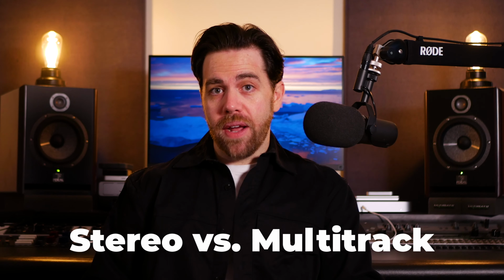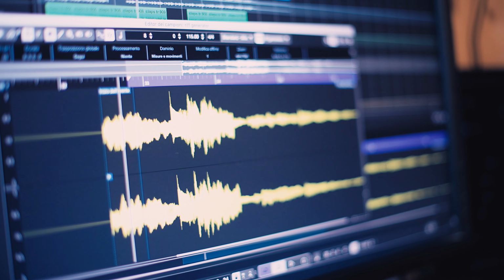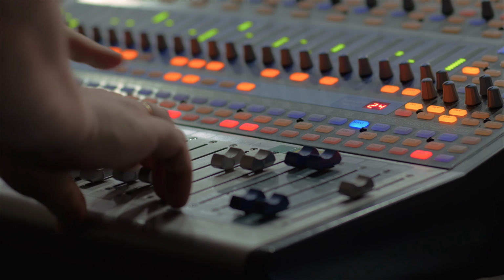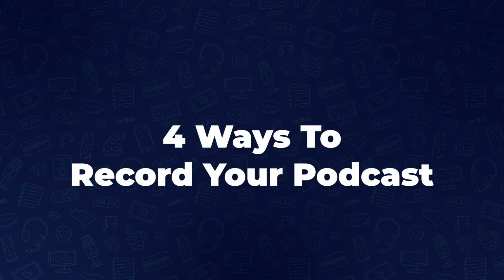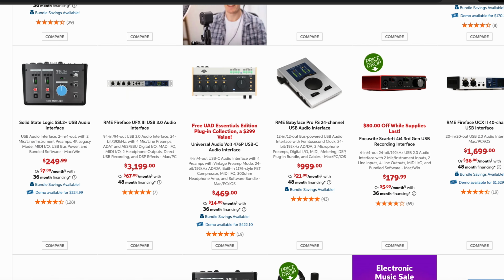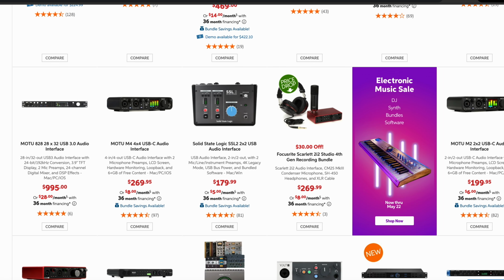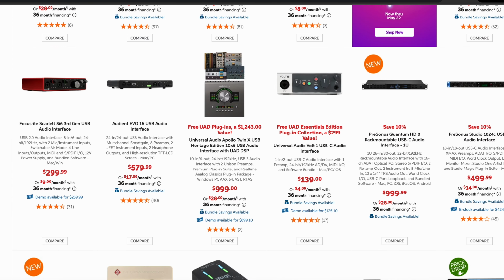4 Ways To Record Your Podcast Audio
New to podcasting? Learn 4 different ways you can capture your audio and video for your podcast episodes.

All Services & Gear Mentioned in this Video
We were not paid to mention any product or service within this video and the tools and services listed here (besides Devenio Podcast services) have not been fully vetted or endorsed by Devenio Podcasts. They are meant to be examples of possible tools and services to assist podcasters. Please use them at your own discretion and responsibility.

QUESTION – Which podcast recording device are you using for your podcast? Let us know down in the comments!

⏰TIME CODES⏰
0:00 4 Ways To Record Your Podcast Audio
0:48 What is an "Input"?
1:31 Stereo vs. Multitrack Recording
2:34 The Audio Interface
3:25 The Digital Recorder
4:12 Your Computer
4:46 Remote Recording
5:27 How to Connect Your Microphone
6:30 Wrap Up

About this video:
There are many ways you can record your podcast audio for your episodes. Choosing the one that's right for you will greatly depend on your show format. Learn everything you need to know about podcast recording devices so you can better understand how to choose the right one for your podcast production needs.